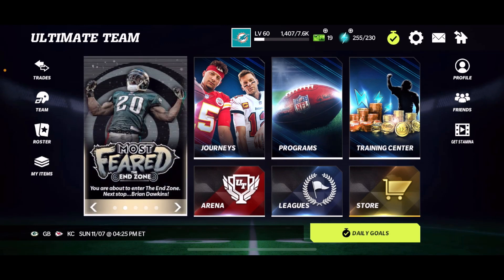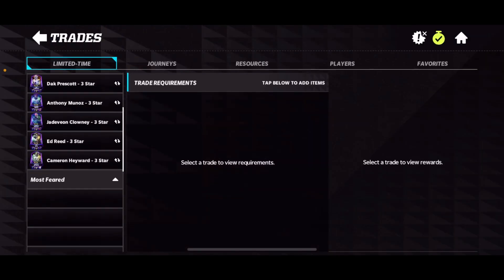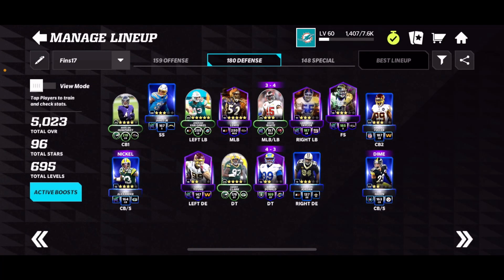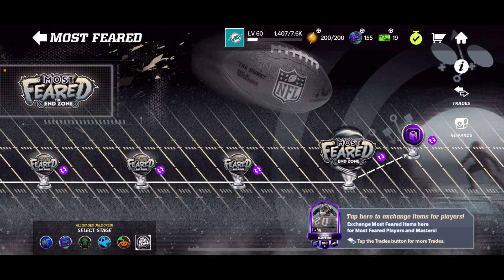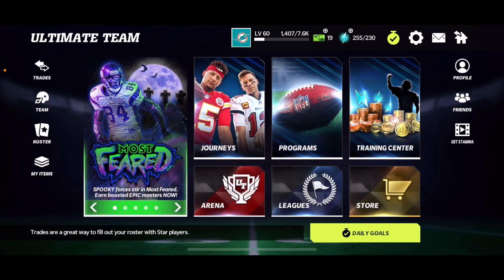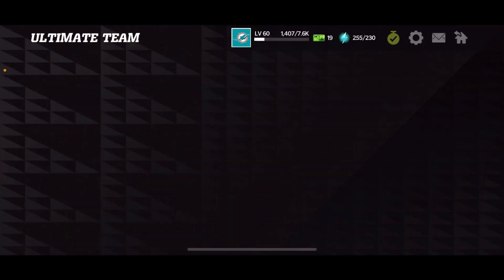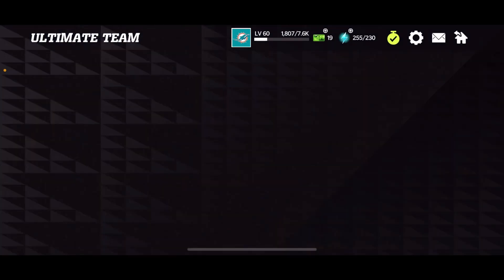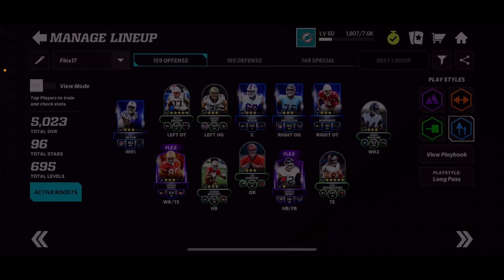DO THIS BEFORE MOST FEARED ENDS! Madden Mobile 22